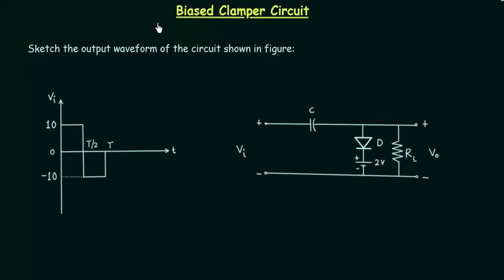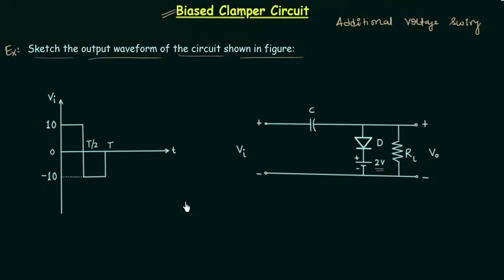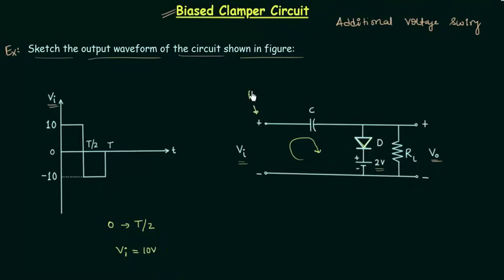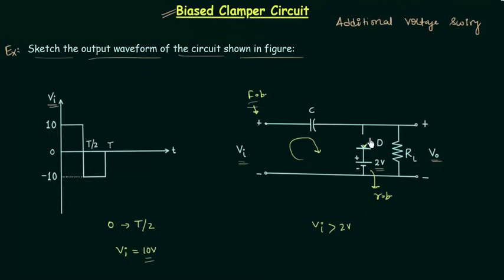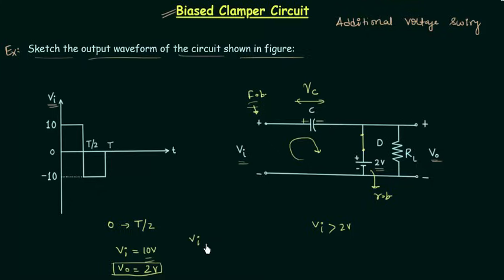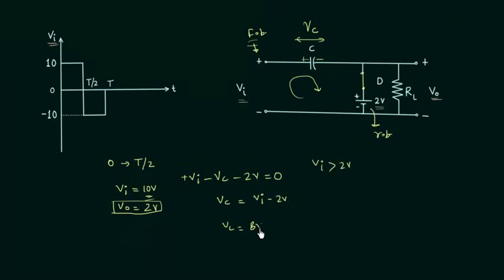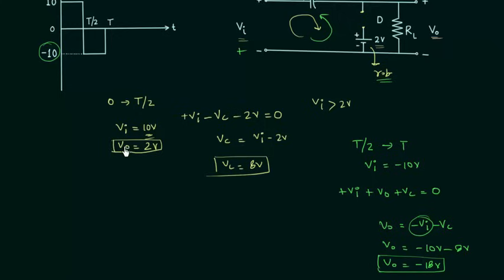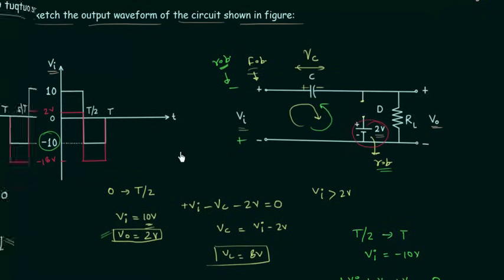Biased Clamper Circuit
Analog Electronics: Biased Clamper Circuit
Topics discussed:
1. Biasing in clamper circuit.
2. Solved example of biased clamper circuit.